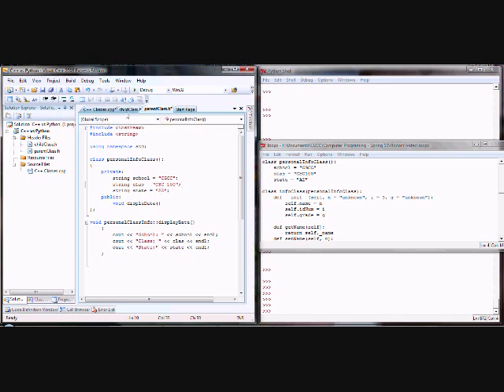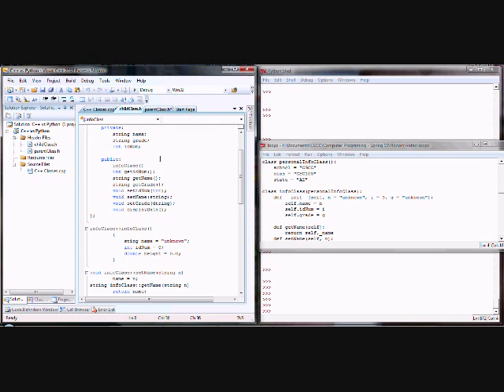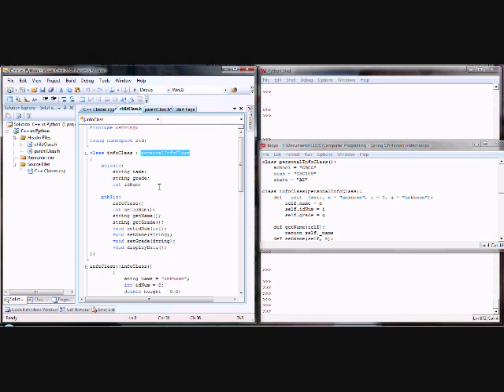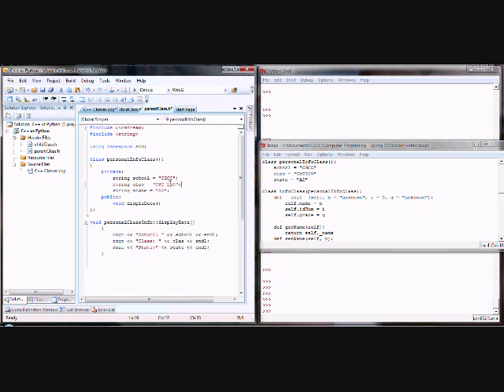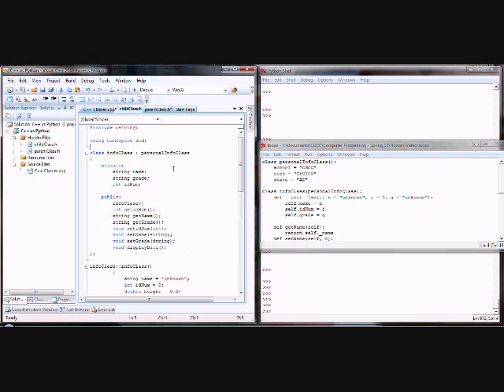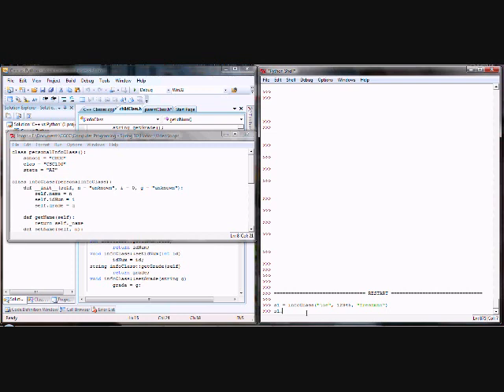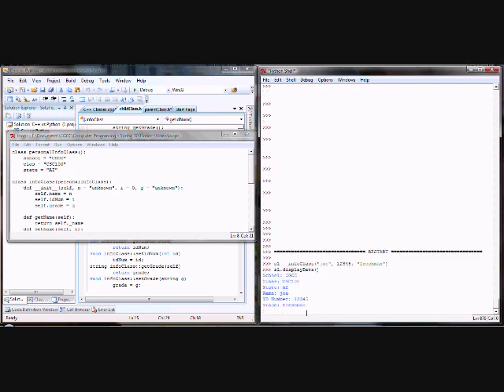Comparing Classes in C++ and Python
Honors Project comparing classes in C++ and Python.  Spring 2010